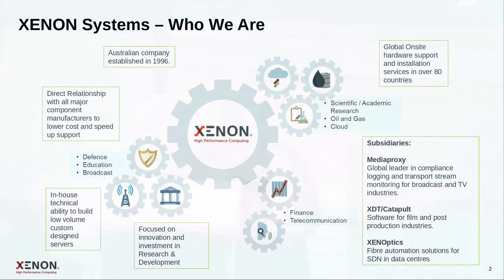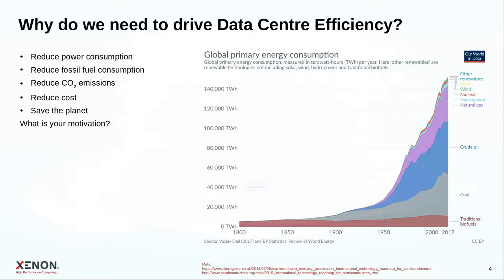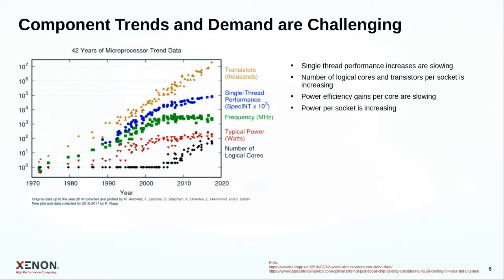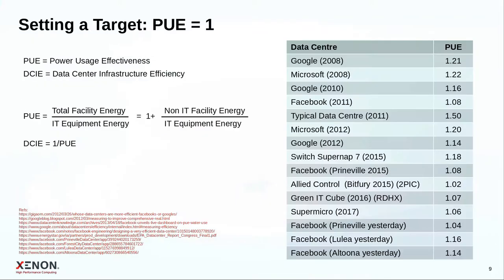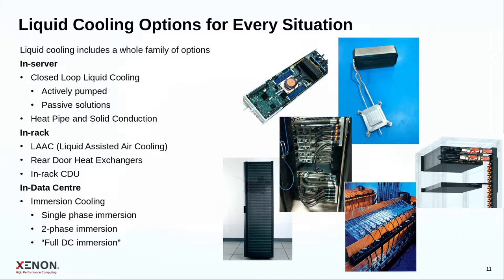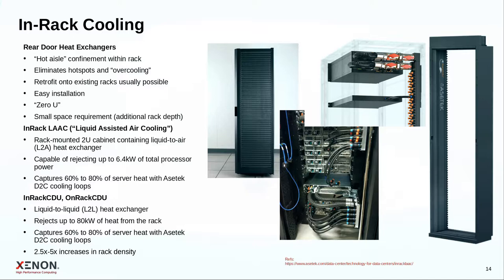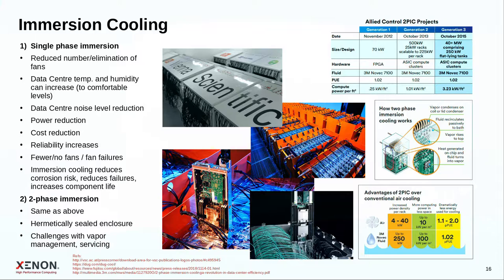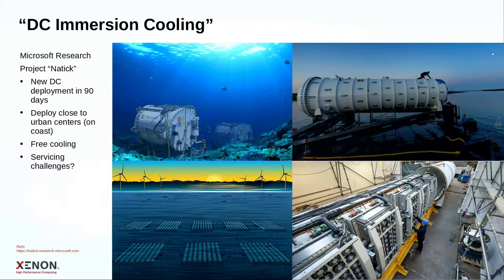Exceeding the Limits of Air Cooling to Unlock Greater Potential in HPC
XENON Systems, Werner Scholz